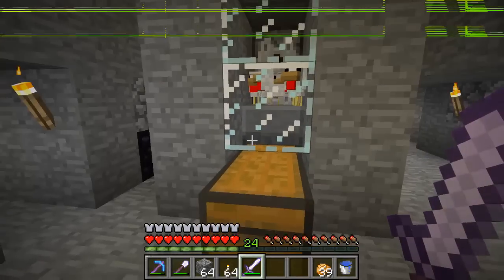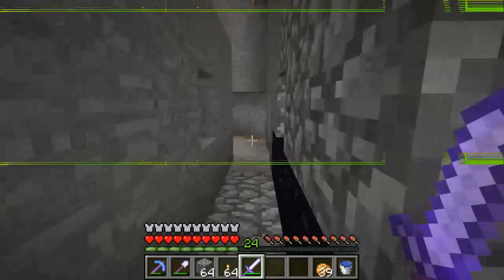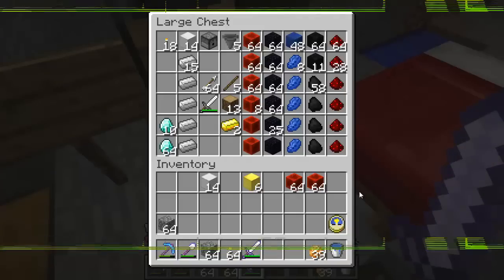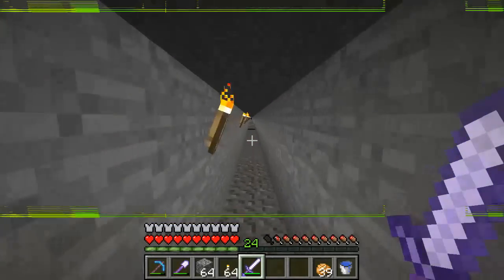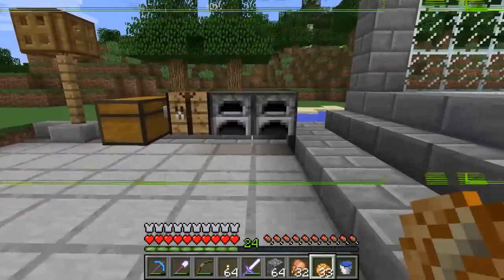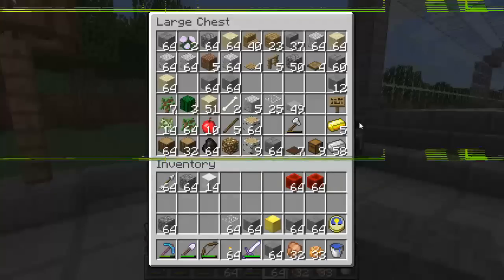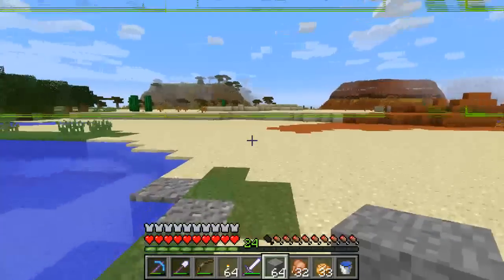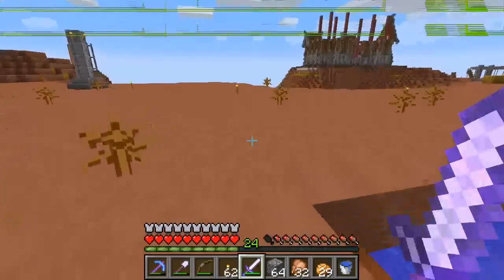Hermitcraft 4 Ep13 This Could Get Messy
Hall of Patrons updated and then starting on a project I'm not sure I can do. -- Recorded 3-21-16 @10:08pm

If you are a patron get me your banner design to add to your spot in the Hall of Patrons!!

The Hermitcraft Season 3 (Amplified) word is now available to download!!